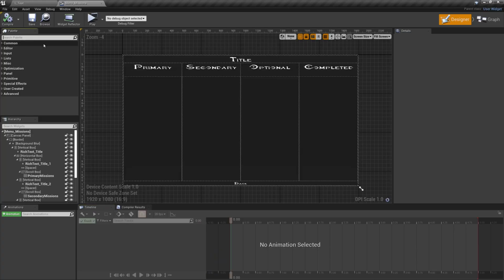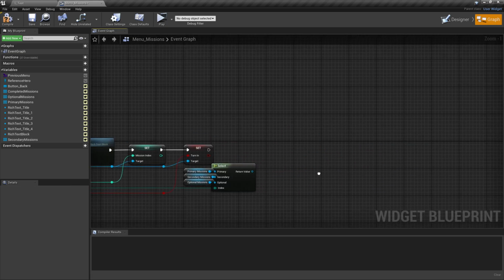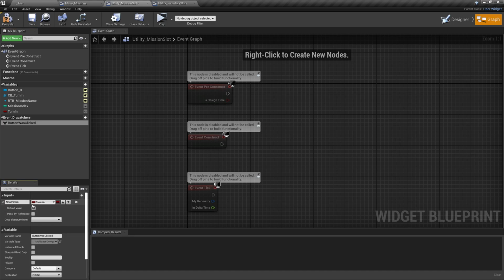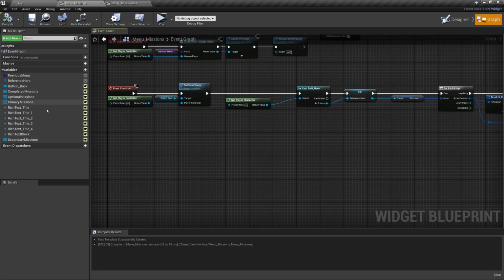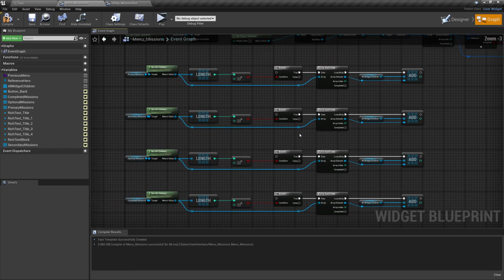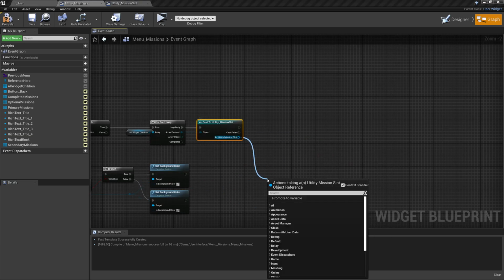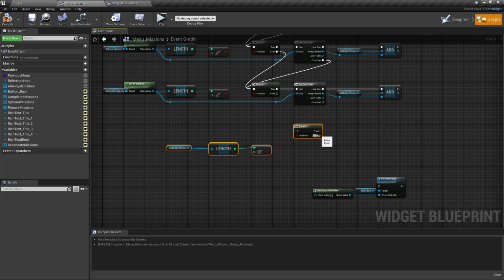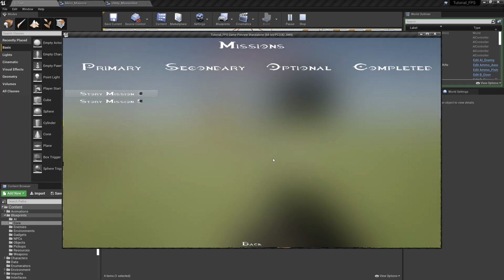UE4 Tutorial - FPS/RPG - Part 99 - Missions Part 9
By the end of this tutorial, Missions accepted from NPCs (set as Active) will be added to the Missions Menu, along with controller support.